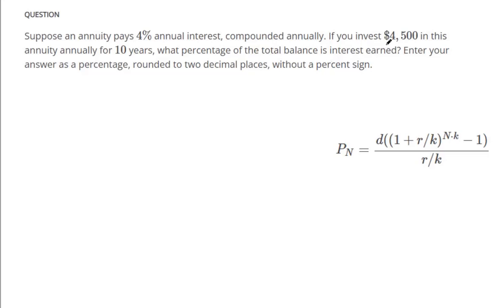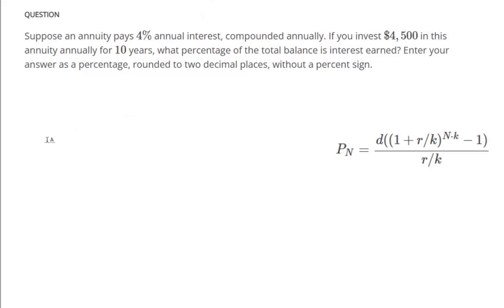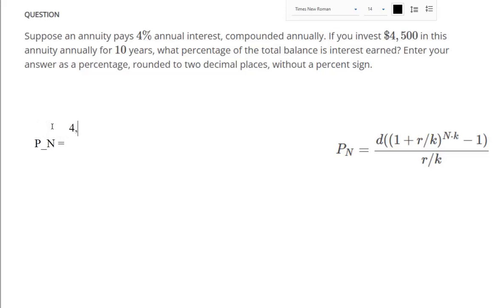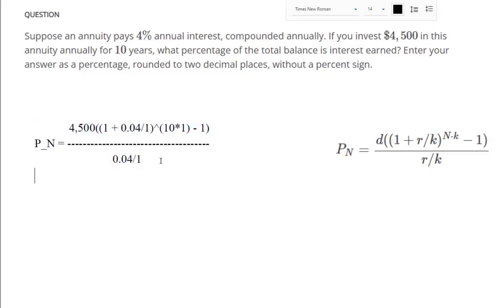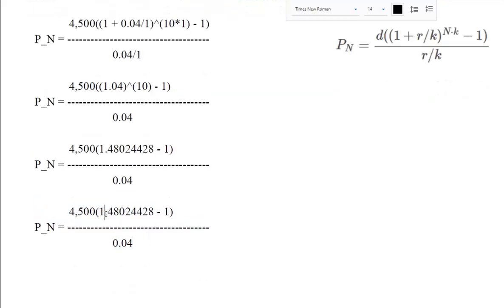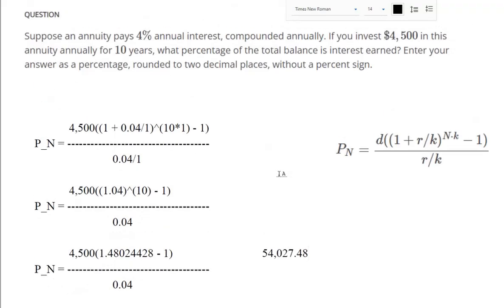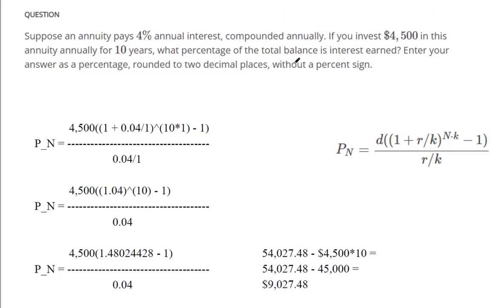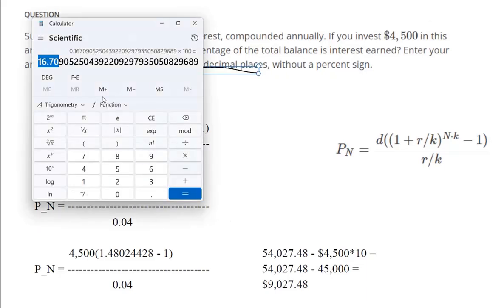Calculate the value of an annuity